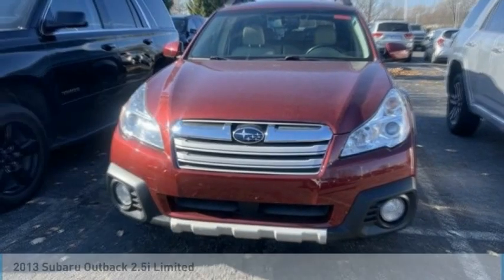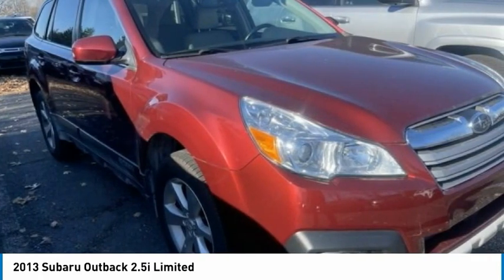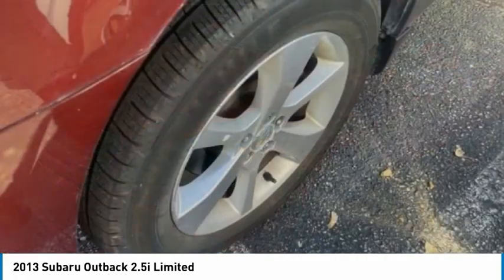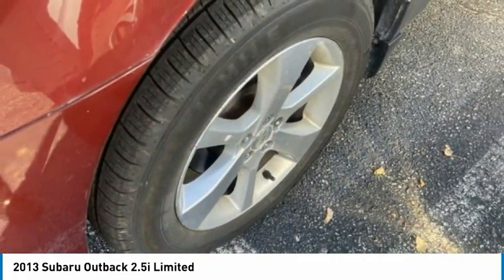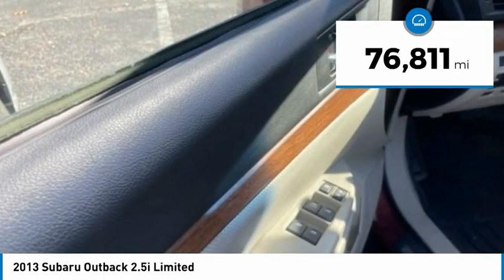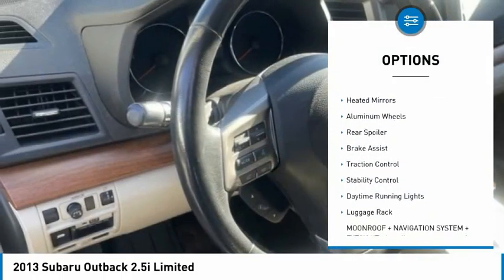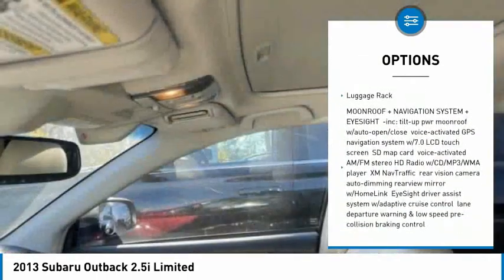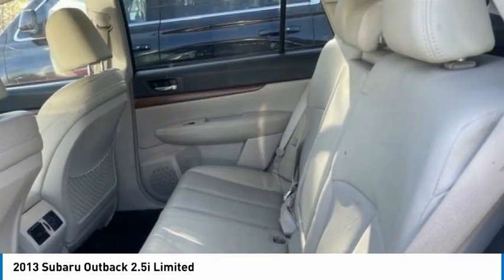2013 Subaru Outback T261425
2013 Subaru Outback 2.5i Limited

Clean CARFAX. Odometer is 65738 miles below market average!Red 2013 Subaru Outback 2.5i Limited AWD CVT Lineartronic 2.5L 4-Cylinder DOHC 16V24/30 City/Highway MPGAwards:* 2013 IIHS Top Safety Pick (built after August 2012)We're happy to have you stop by anytime or call for an appointment today and EXPERIENCE THE DIFFERENCE in Ann Arbor Michigan.Reviews:* Few vehicles on the market can equal the Subaru Outbacks ability to conquer tough terrain while simultaneously delivering carlike fuel economy. Safety buffs will appreciate its perfect crash test marks and the availability of the segment-exclusive EyeSight driver assistance system. Source: KBB.com* Spacious interior; comfortable ride; excellent visibility; generous cargo volume; clever roof rails; confident off-road ability. Source: Edmunds